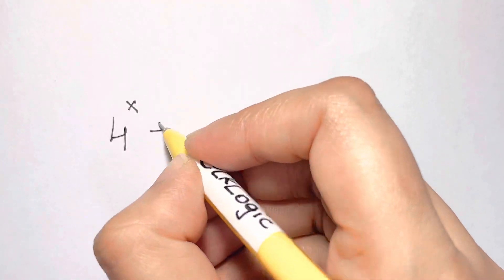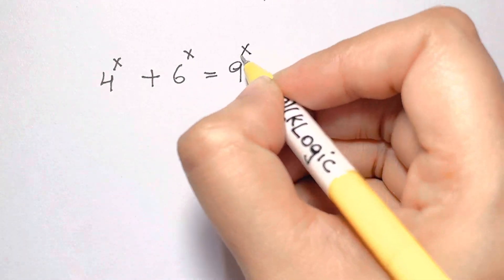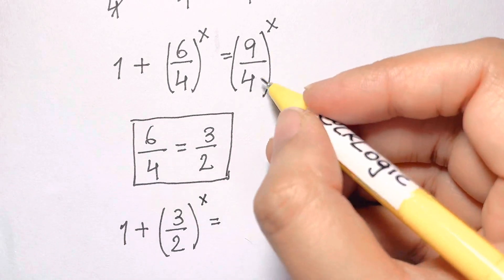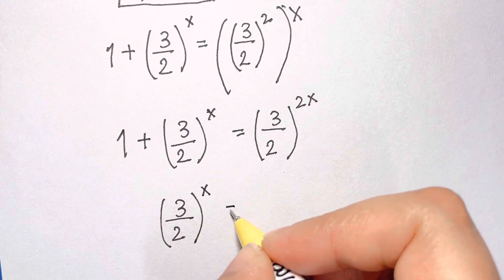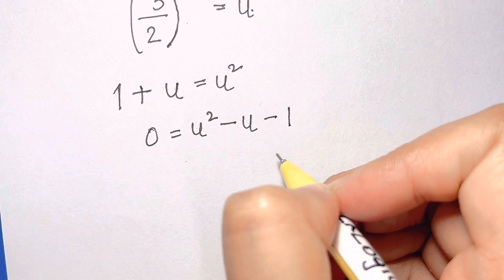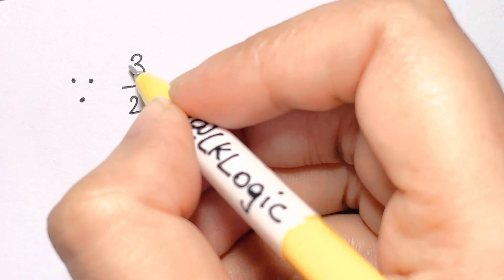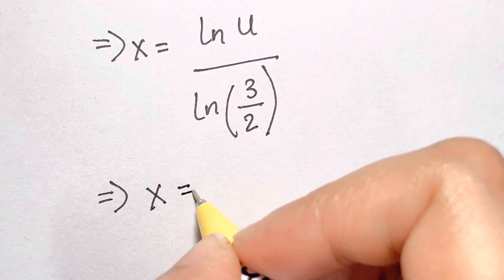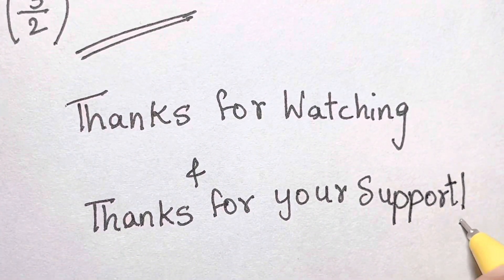You should be able to solve this! Golden answer | Golden Ratio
Thanks for making LK Logic one of the best channels on Youtube!